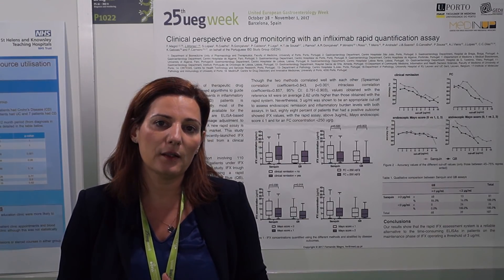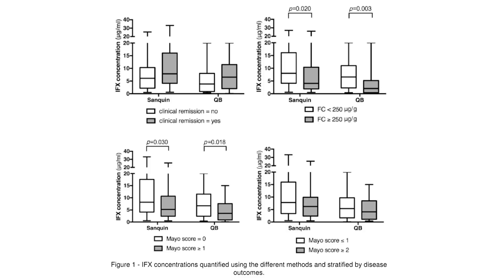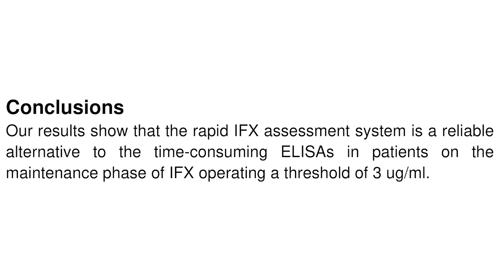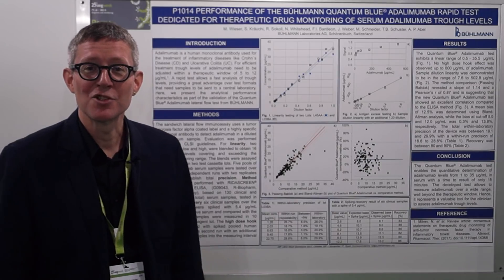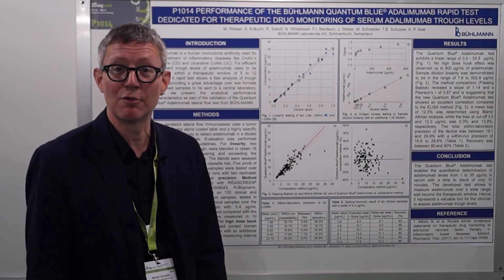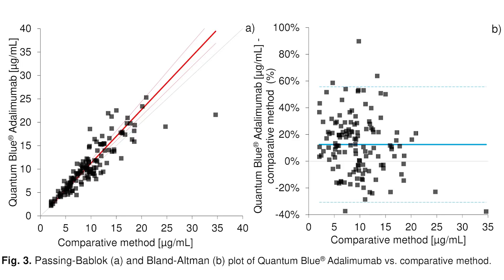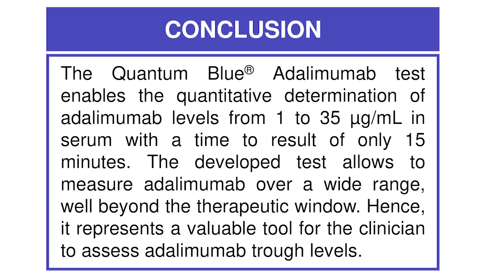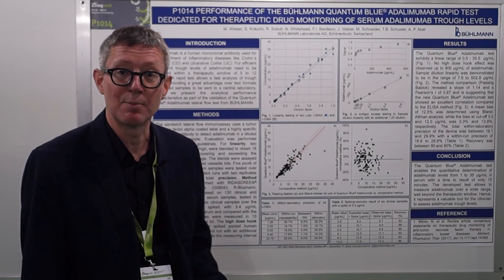BÜHLMANN Laboratories at UEGW 2017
Impressions from BÜHLMANN at the United European Gastroenterology Week from  28. October - 1. Novemberber 2017 in Barcelona.

BÜHLMANN offers a wide range of in-vitro diagnostics spanning Gastroenterology, Allergy, Clinical Chemistry and Neuroimmunology.